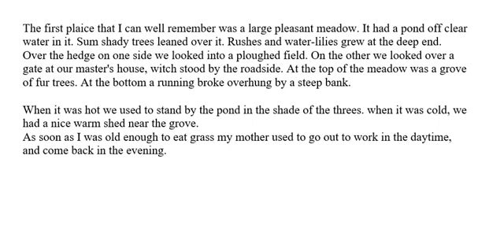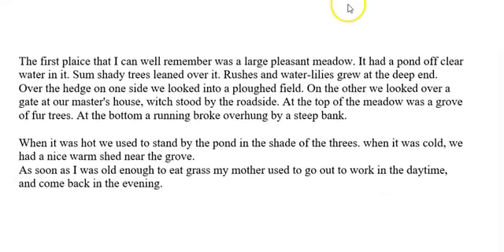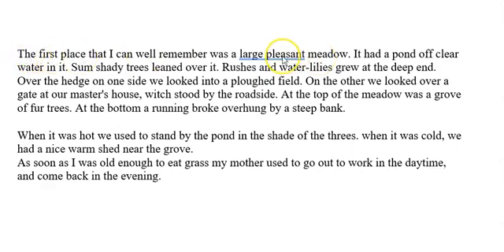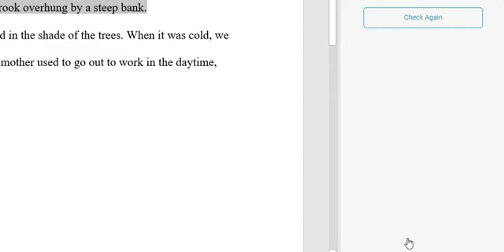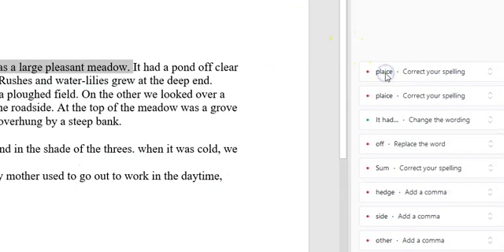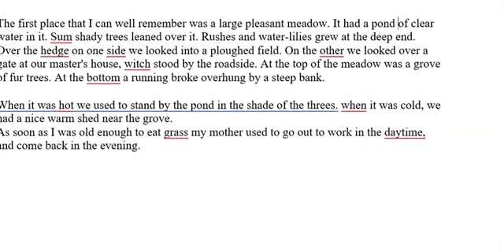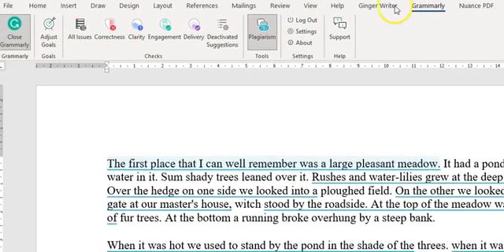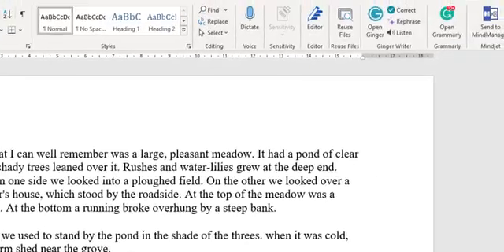A Comparison of Microsoft Editor, Ginger and Grammarly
This video gives a comparison between the spelling and grammar checking software available